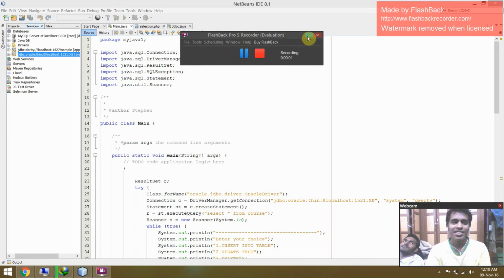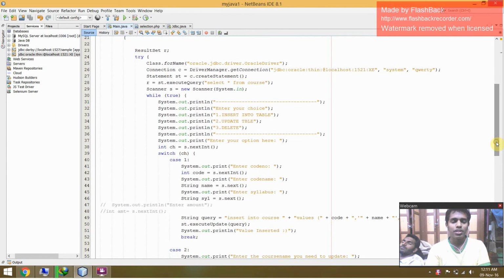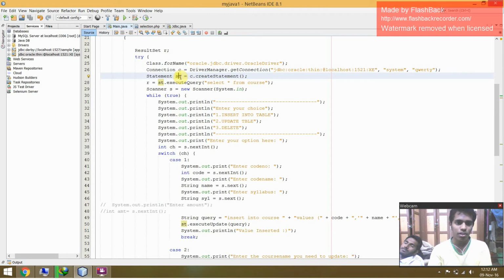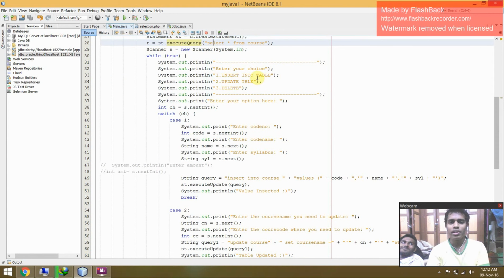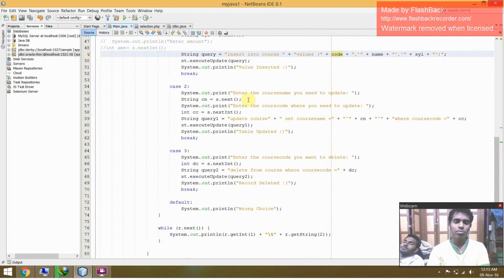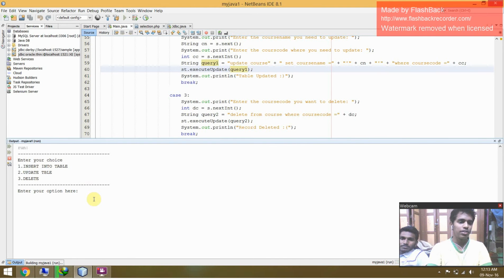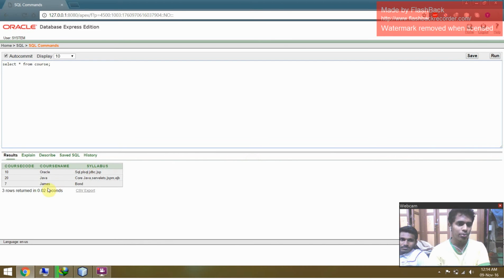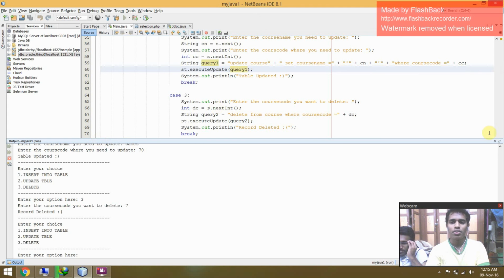Database Lab (Experiment 9)